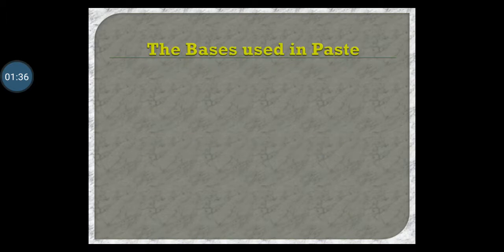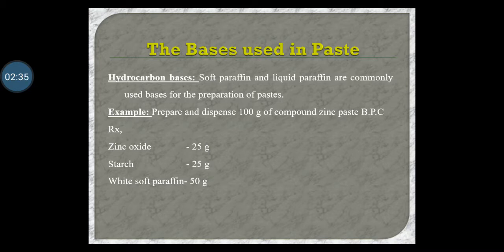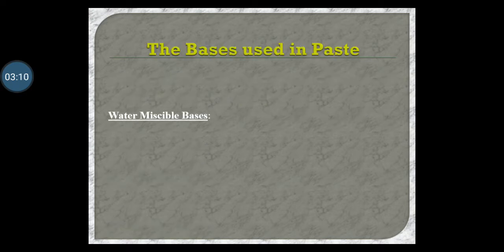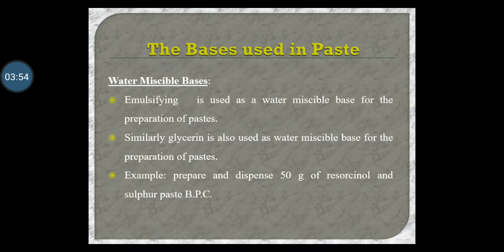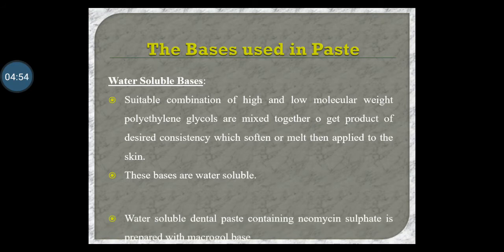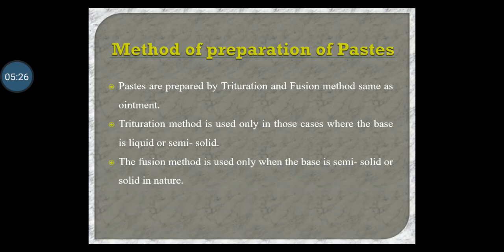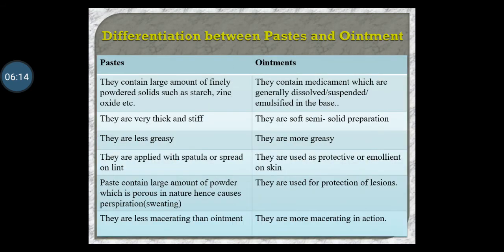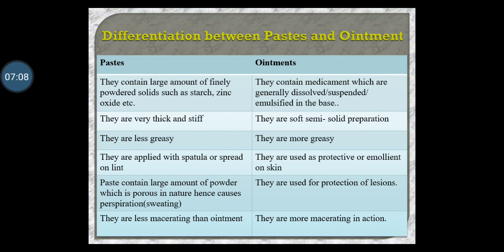8.4.1 video on Pastes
Pastes